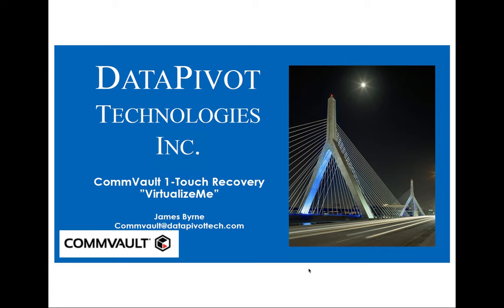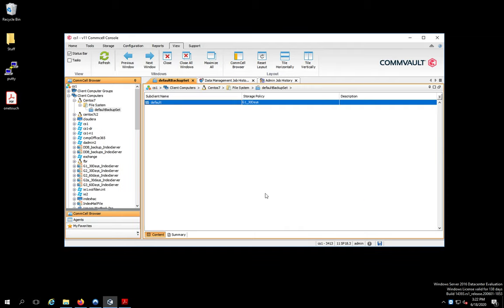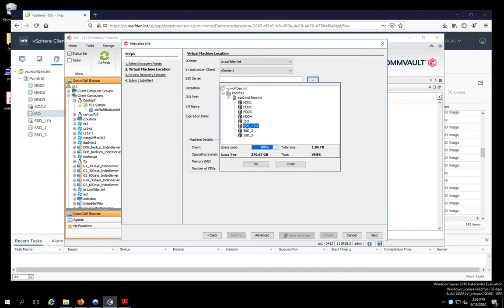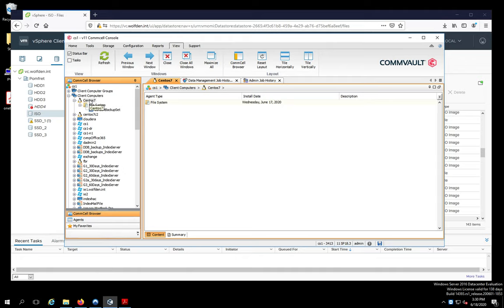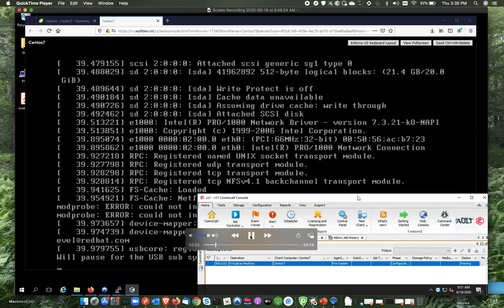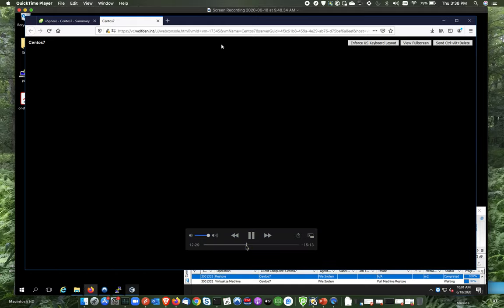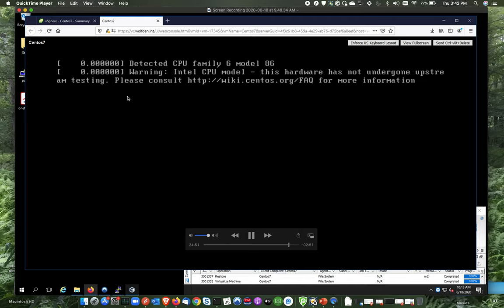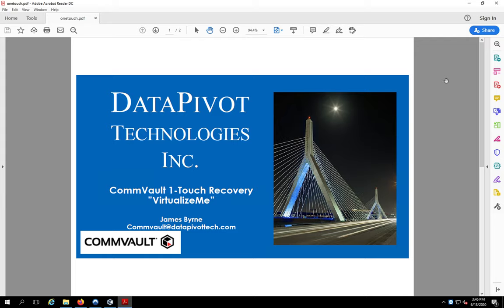Commvault 1-touch recovery with Linux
Commvault 1-touch recovery allows for the restoration of a pysical server to dissimilar hardware.  VirutalizeMe uses 1-touch to recover a physical server onto a virtual machine via an easy to use wizard.  An example restore is provided to show how a Centos7 physical server is recovered into a VM hosted on vsphere 7 ESX host.